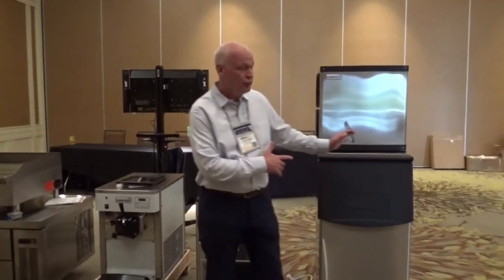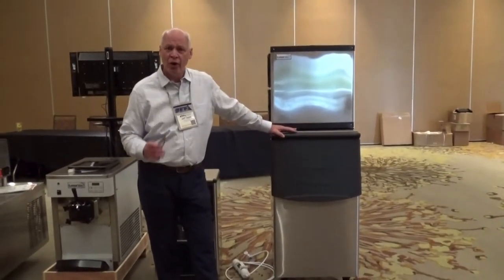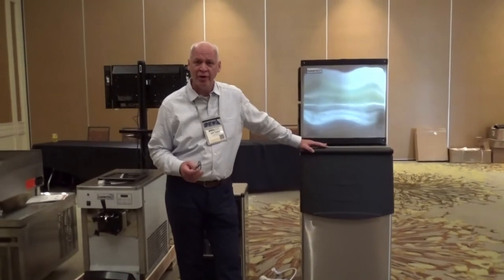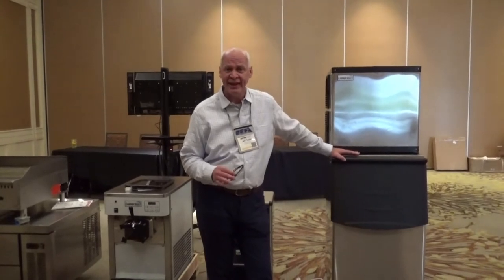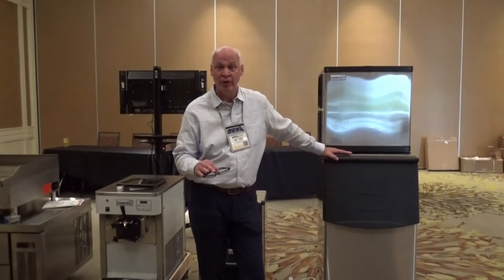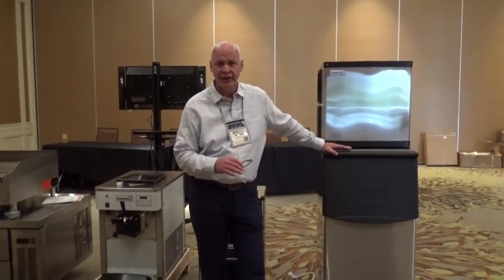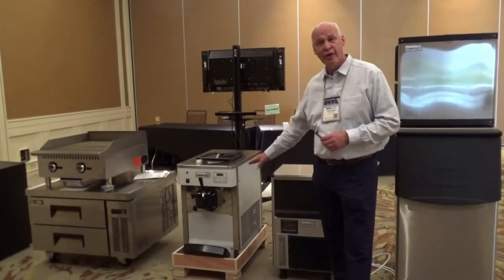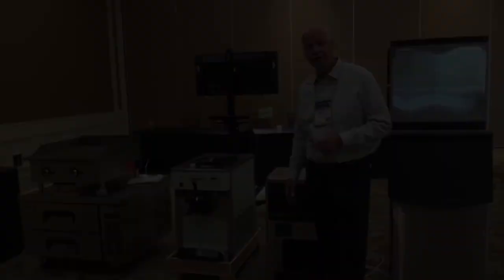Admiral Craft Lunar Ice